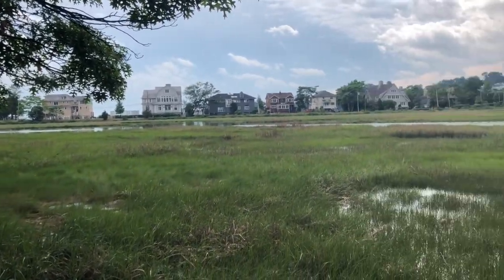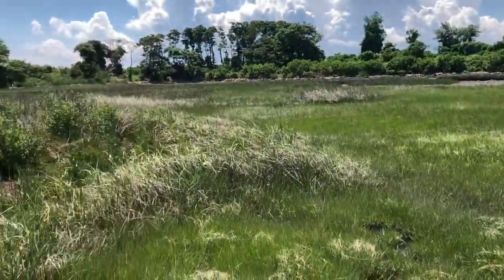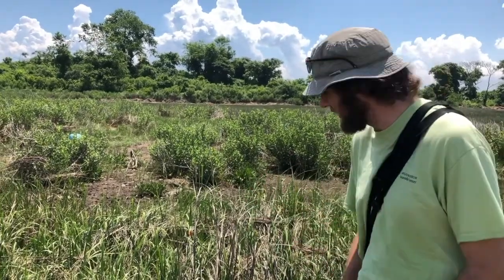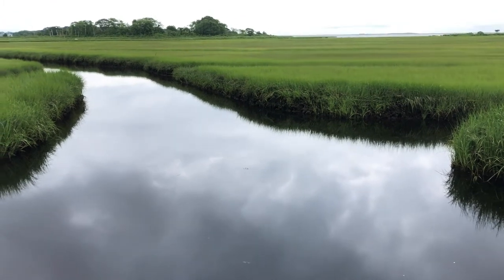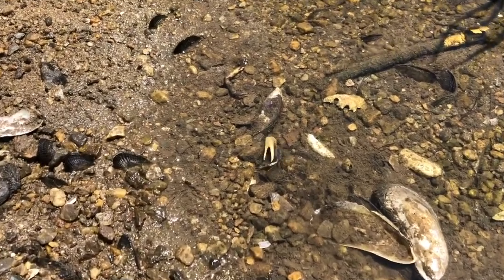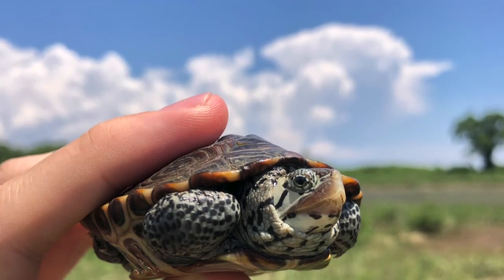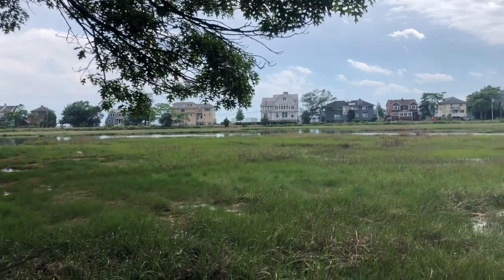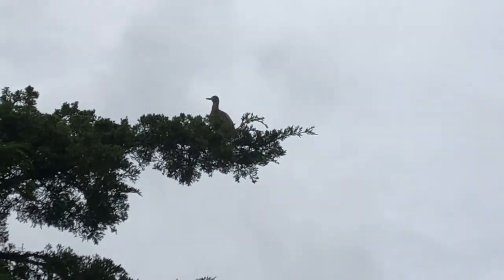Habitat Exploration: Saltmarshes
Join Bruce Museum Seaside Center Naturalist Brendan Murtha for the first of several habitat explorations! In this video series, Brendan will be taking us through different coastal ecosystems around the Long Island Sound, discussing their ecology, wildlife, and conservation. Today he's exploring the Saltmarsh, a fascinating ecosystem very important to the health of the Sound and its wildlife. What cool organisms can you find there? What makes the marsh so special? Tag along to find out!